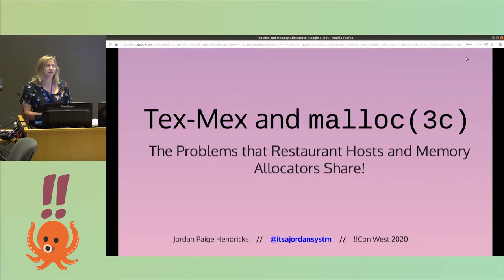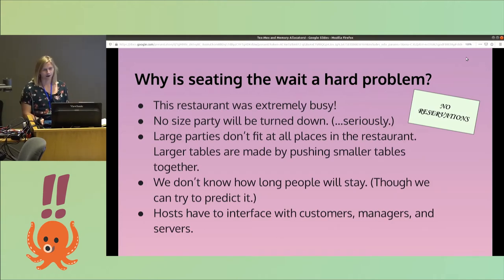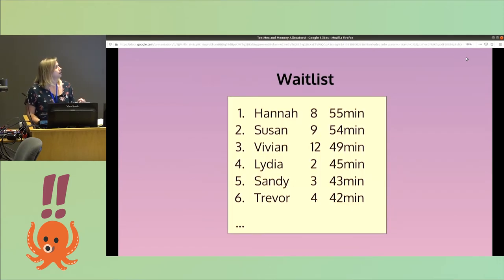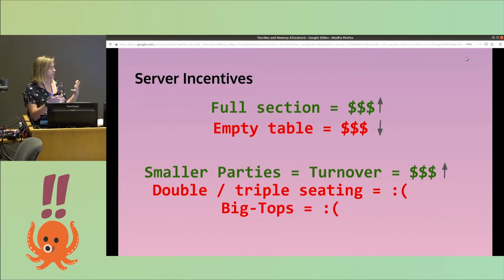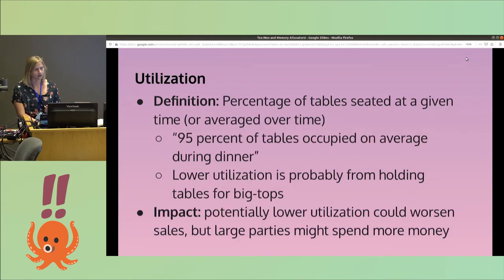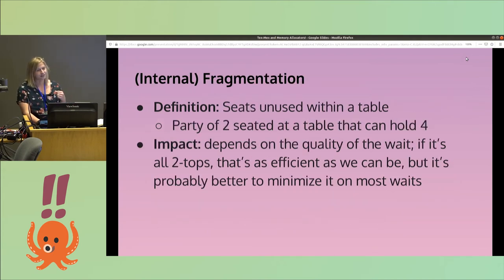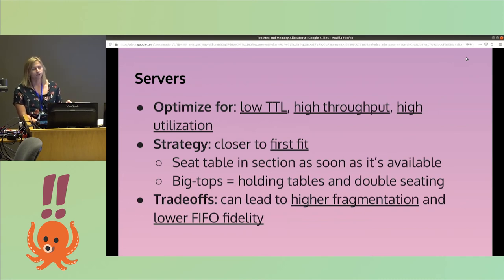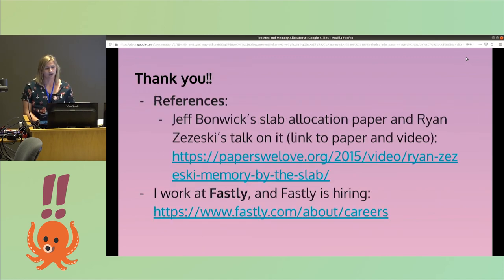!!Con West 2020 - Jordan Hendricks: Tex-Mex and malloc(3C): Restaurant Hosts and Memory Allocators!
Before my life as a systems engineer, I worked for years as a hostess at an extremely popular Oklahoman Tex-Mex restaurant, whose wait list would routinely top 20-40 parties in length and 1-2 hour wait times. The host staff had a challenging task: seat waiting parties efficiently as other customers left, while keeping hangry customers happy and efficiency-obsessed managers off of our backs. Adding to our worries, the restaurant management would never turn a party away based on size, creating puzzles for the hosts: Where does one seat large parties – for instance, a group of 10 – when the largest table in the restaurant only holds 4 people? A clue: This problem looks a lot like the problems that memory allocators like malloc(3C) solve!

In this talk, I will explore some parallels between my job as a hostess, where I decided how to seat people given a set of restaurant tables and a wait list, and implementing a memory allocator, which chooses how to give out pieces of a larger region of memory to requesting programs. We will explore questions like: What does fragmentation look like in a restaurant? What are heuristics we can use to estimate when a table will be free? Do all relevant stakeholders – customers, managers, host staff, servers – equally benefit from the same allocation strategies?